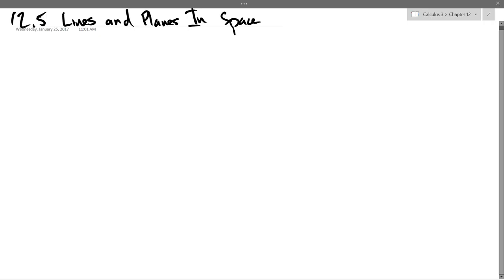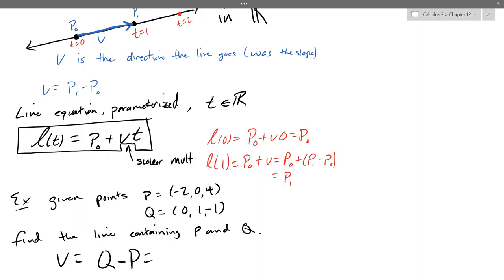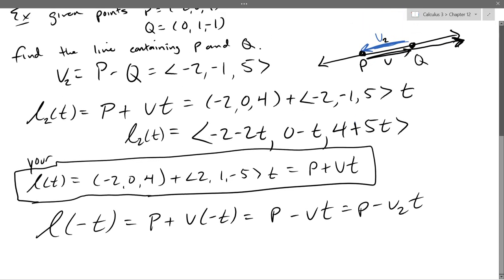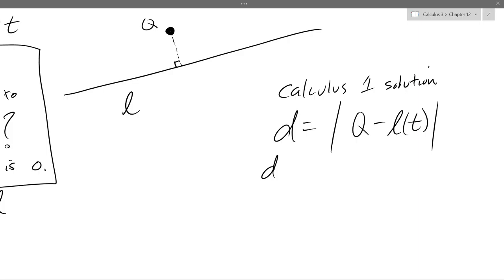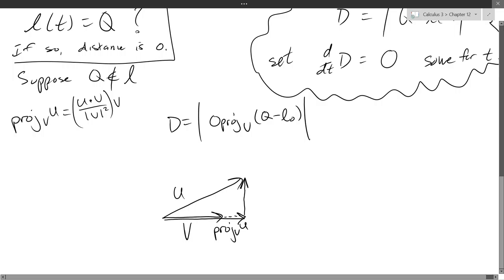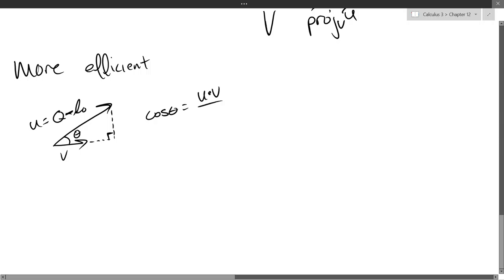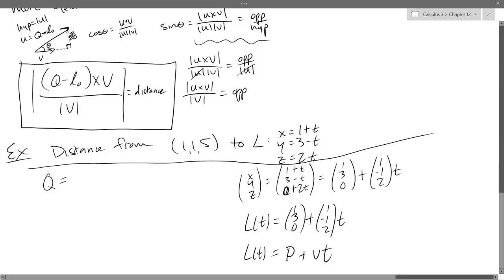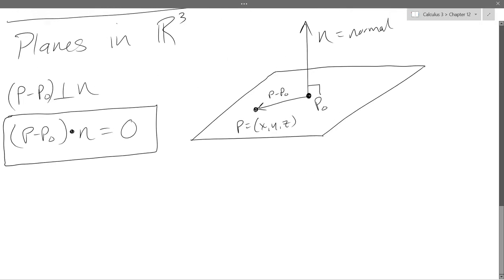Chris C's Calculus 3 lecture 2017 01 25